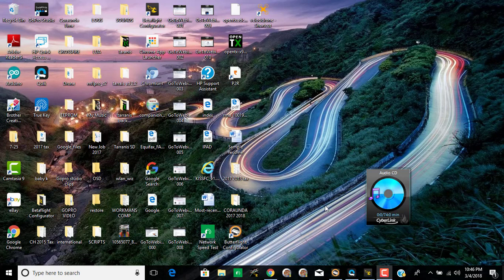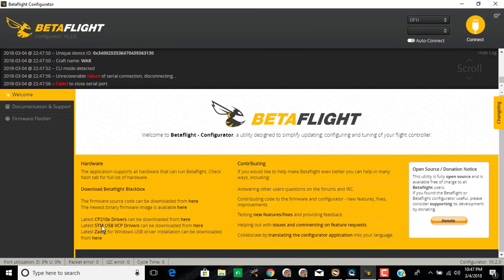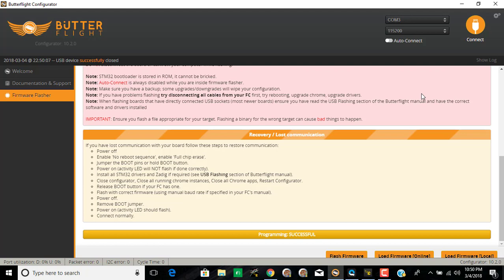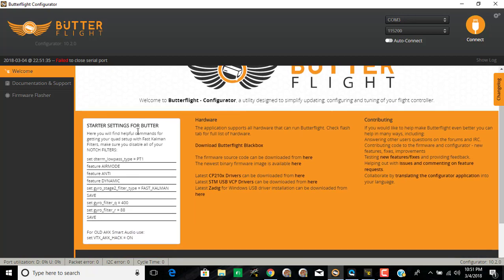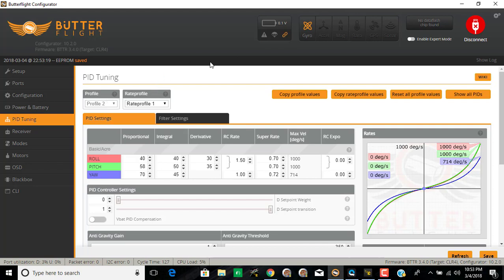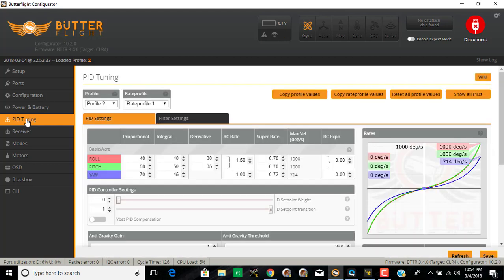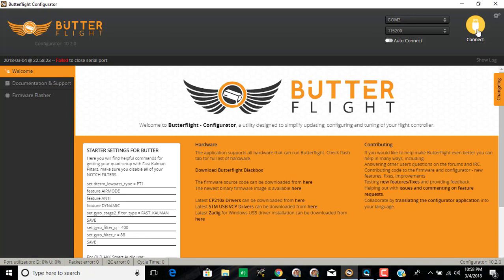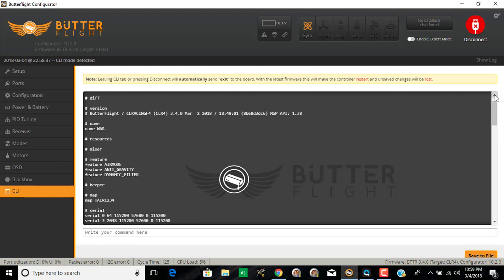Transition from Betaflight to Butterflight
This is how I switched to BUTTERFLIGHT
FLIGHT FOOTAGE